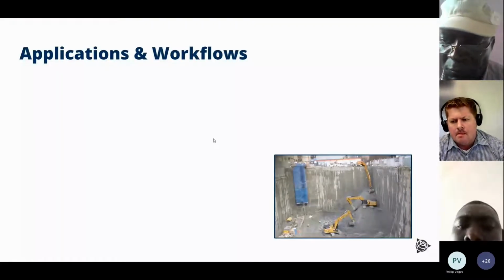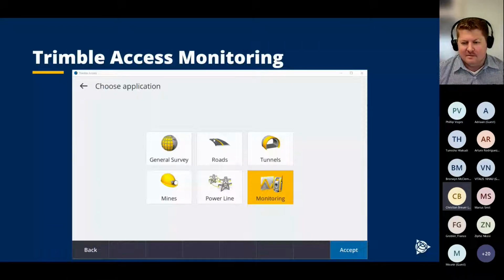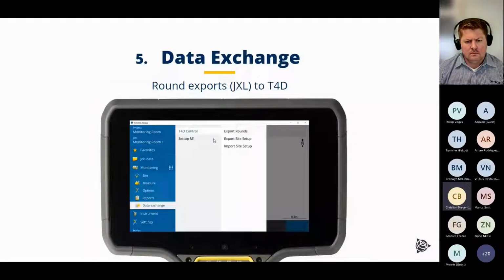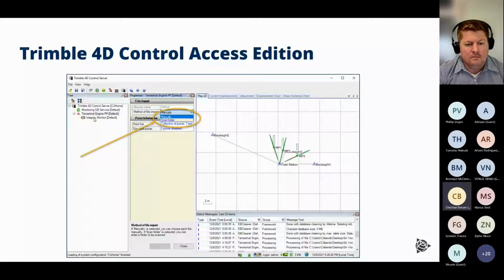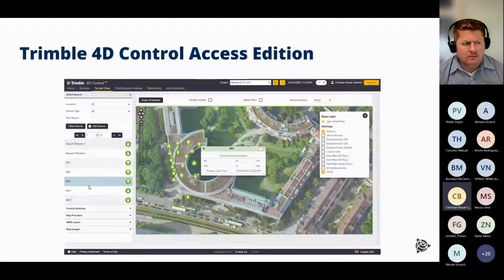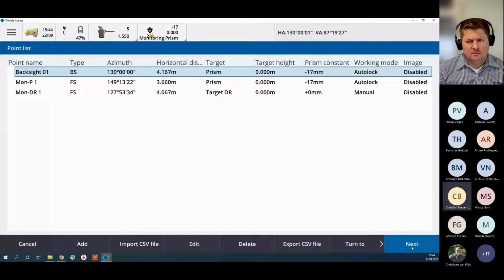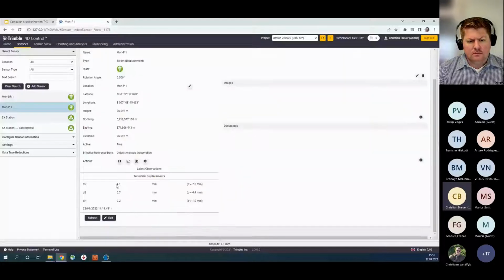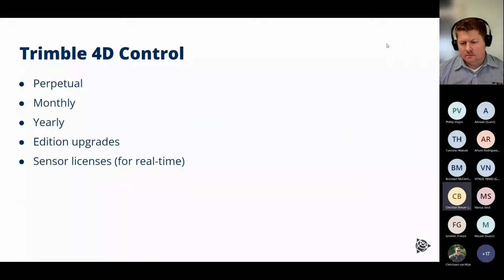OGT webinar - Campaign Monitoring with T4D Access and Trimble Access Monitoring software